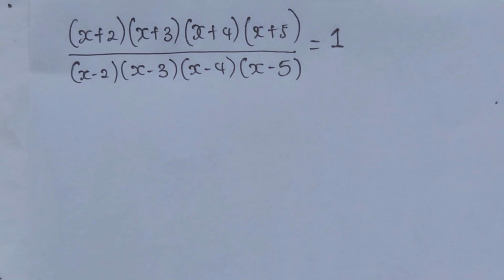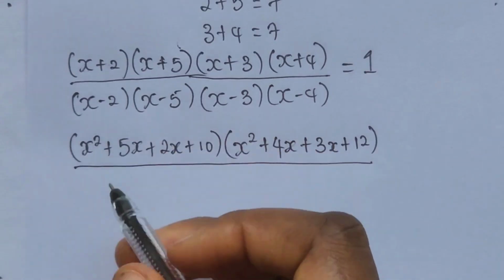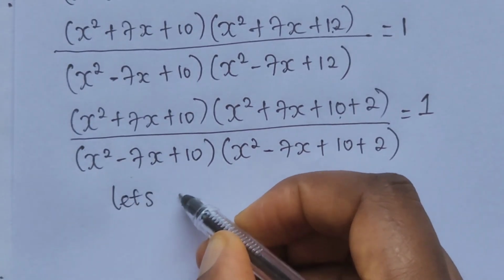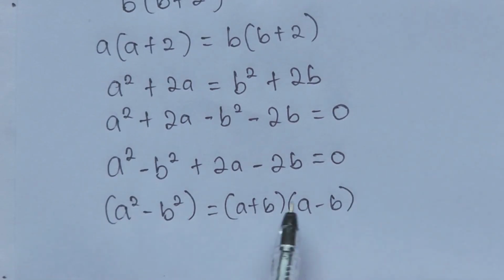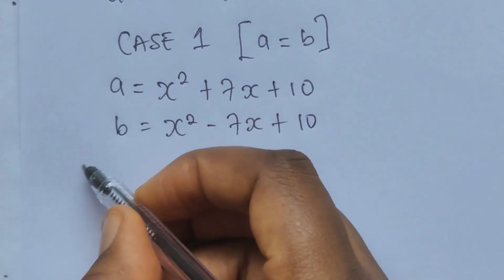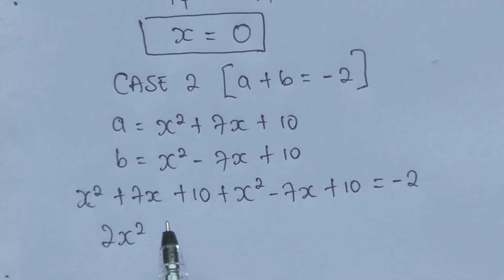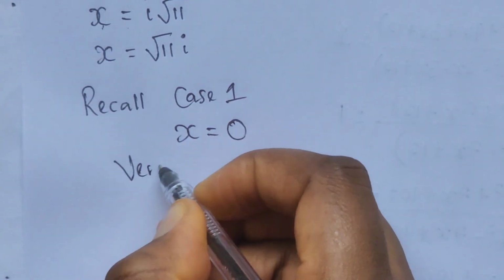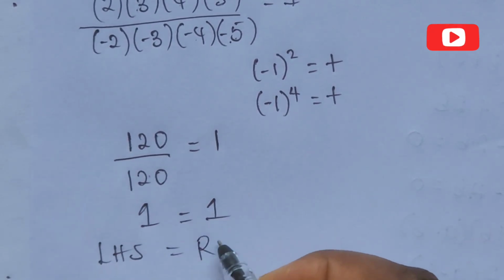POLAND MATH OLYMPIAD | ALGEBRA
This is an algebraic equation that followed a systematic approach to procuring solution to the problem.

We are given a problem to find x, where we expanded the product and arrived at a quadratic equation.

We named the numerator a and the denominator b of which the only difference is the negative sign.

We got two values for x, a real solution and a complex solution, verifying with the value we concluded that the left hand side equals the right hand side.

We bring solutions to exams like
Math olympiad
Math puzzle
SAT question
WAEC questions
NECO exams